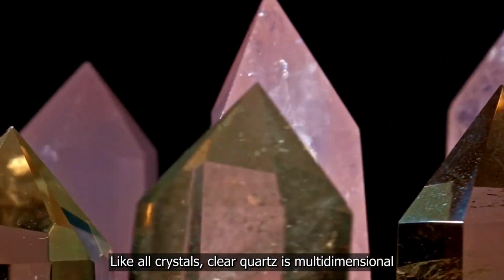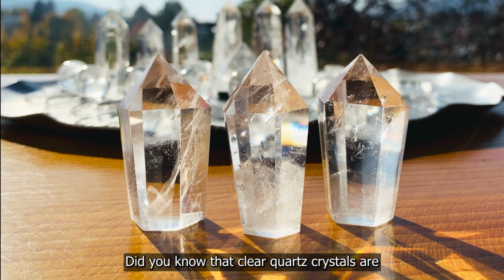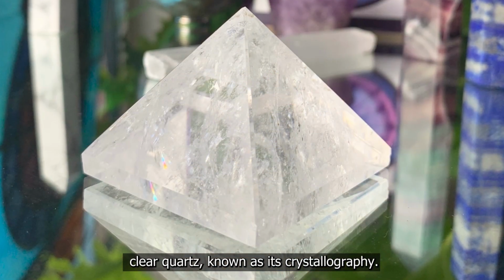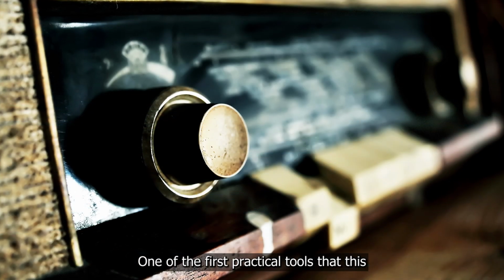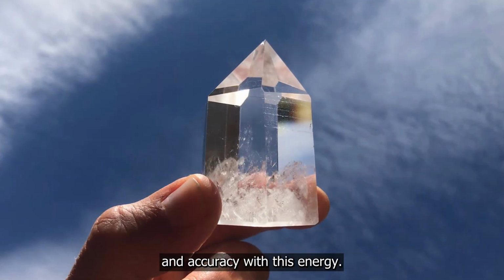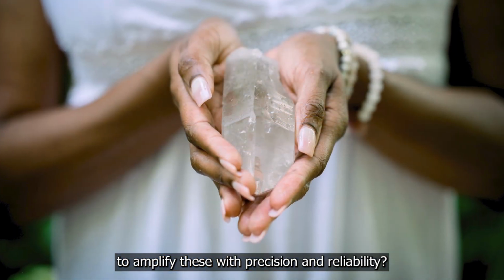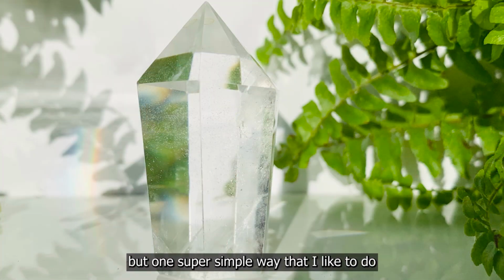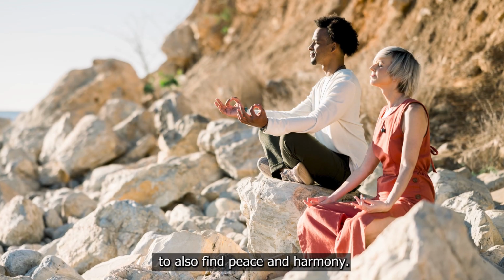Quartz: The Master Healer of the Crystal Kingdom